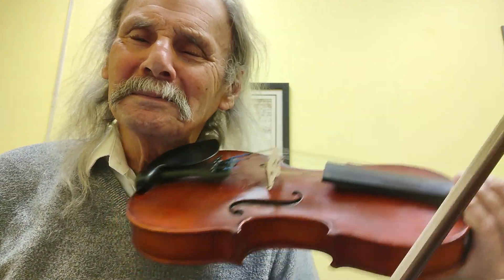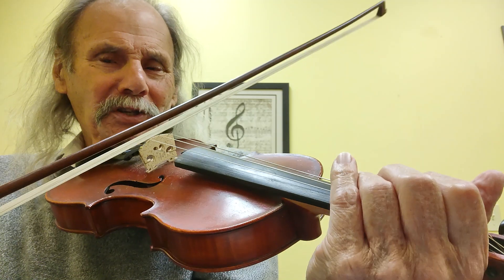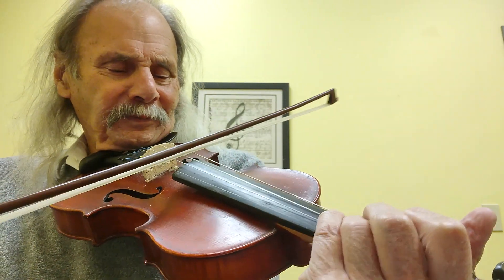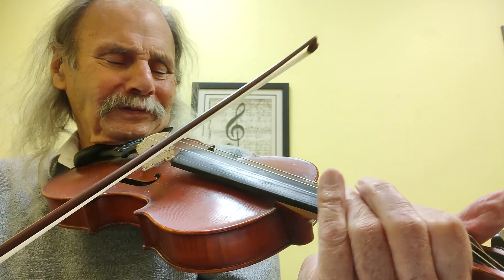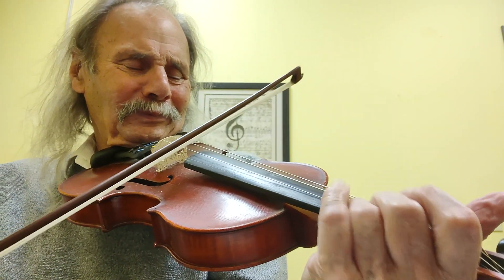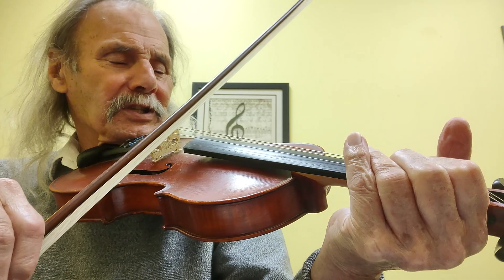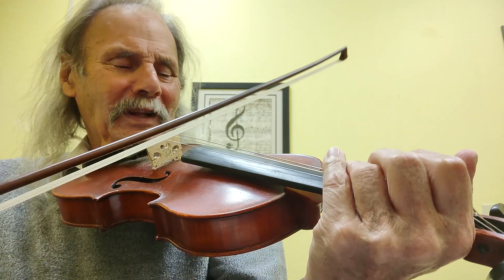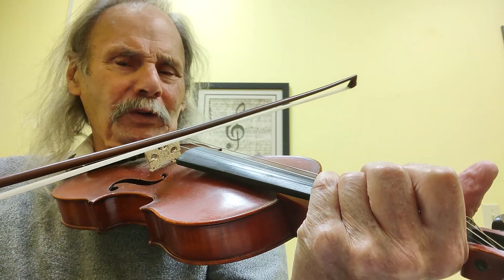Learn to play You Are My Sunshine with Ragtime Jack